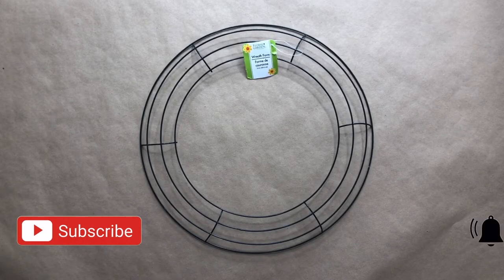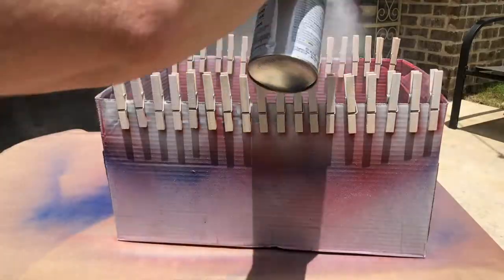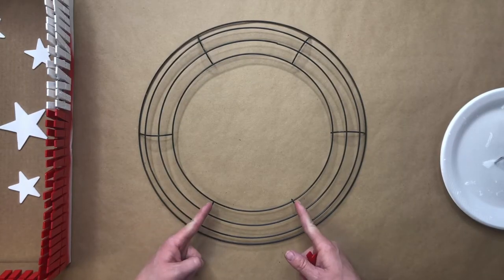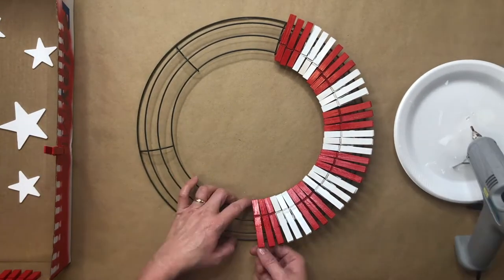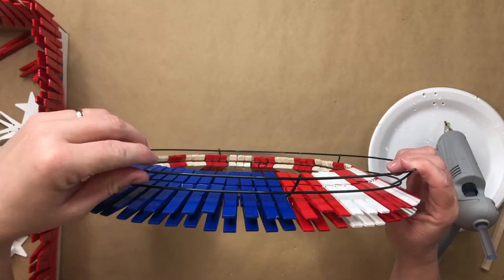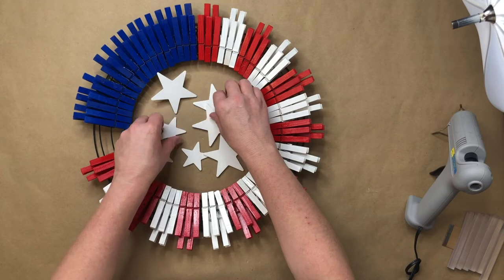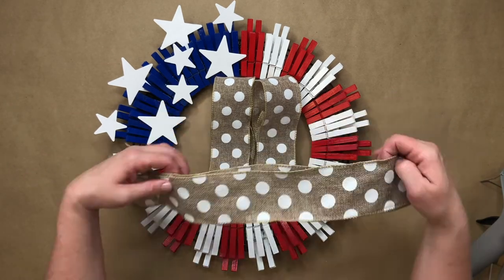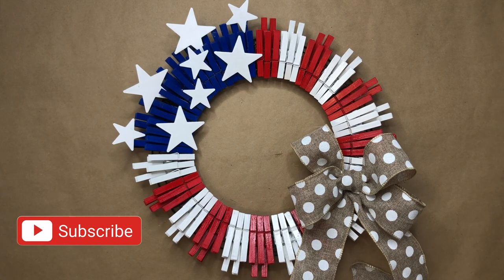DIY Patriotic Clothespin Wreath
Welcome to my new channel "Creative Crafting from the 'Sip!'" For those who do not know, 'Sip' is short for Mississippi! Today I will show you how to make a clothespin flag wreath for your patriotic decor!!

Materials List:
Wire wreath form - Dollar Tree
Clothespins - Dollar Tree (You can get these at any dollar store)
Paint - (Home Depot)
Wooden Stars - (Hobby Lobby)
Ribbon - (Dollar General)

Wire wreath form
Red Paint
Blue Paint
White Paint
Wooden Stars